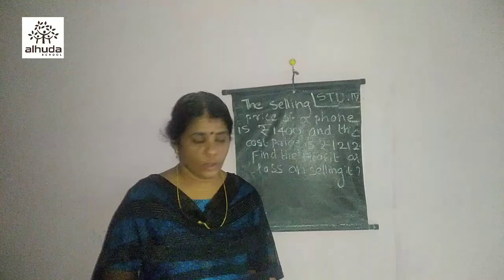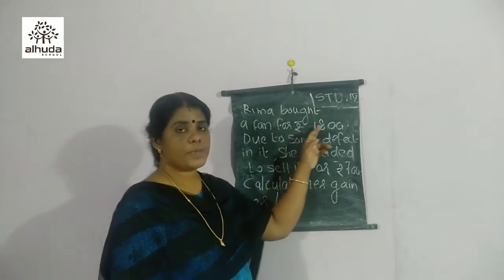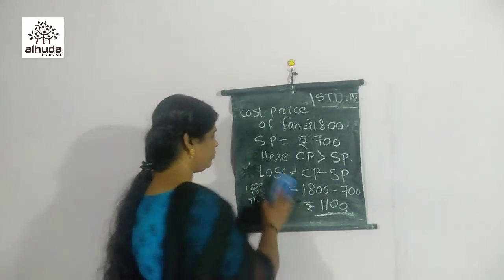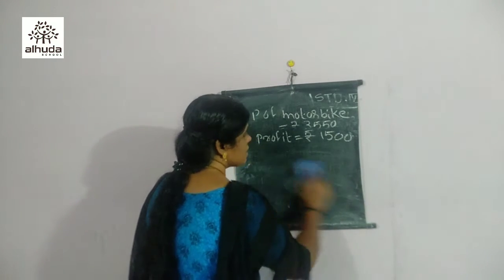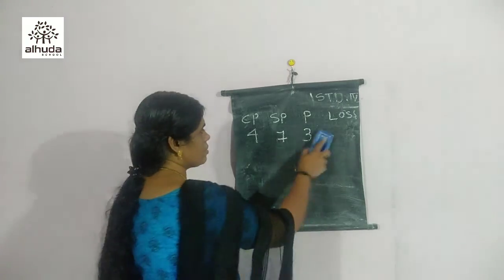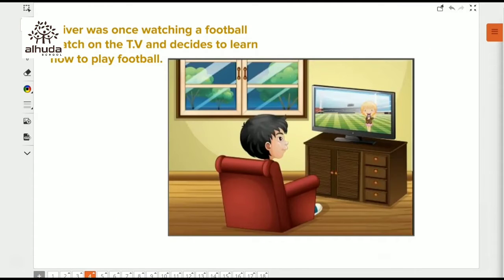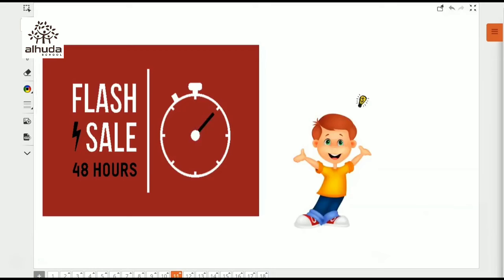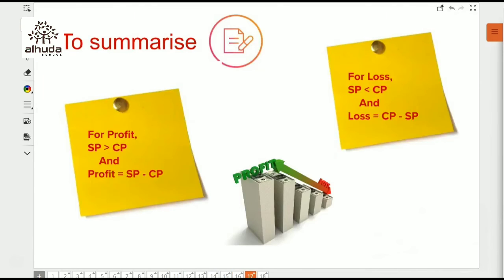Class IV -MATHS - WORD PROBLEMS RELATED TO PROFIT AND LOSS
Here we have a video on the chapter "WORD PROBLEMS RELATED TO PROFIT AND LOSS " for Class IV students of Alhuda Public School.